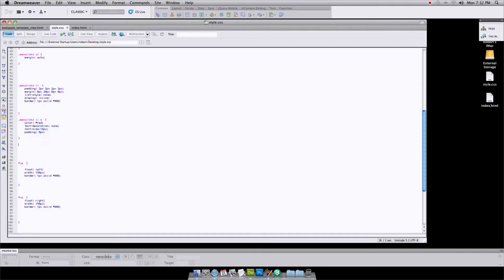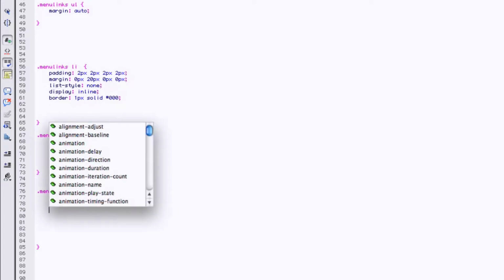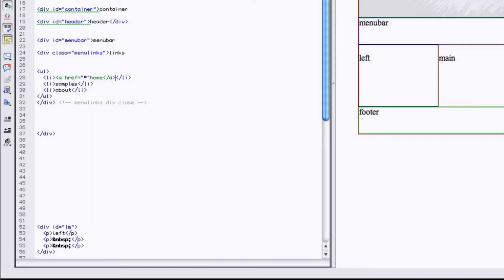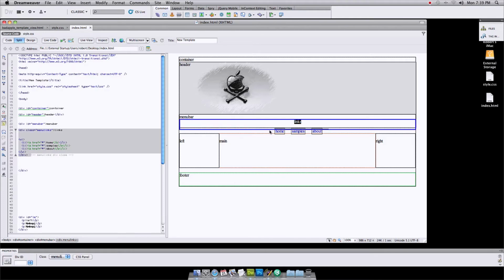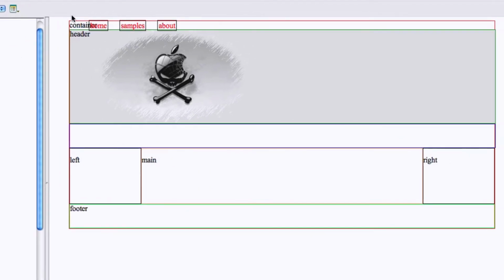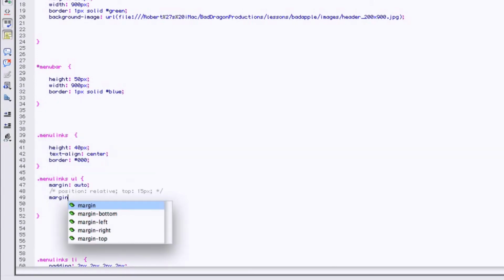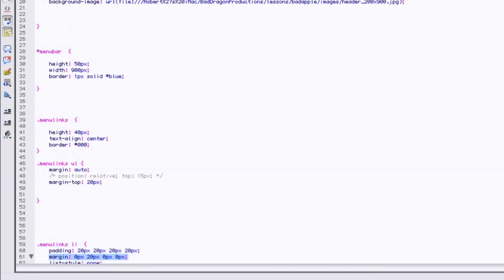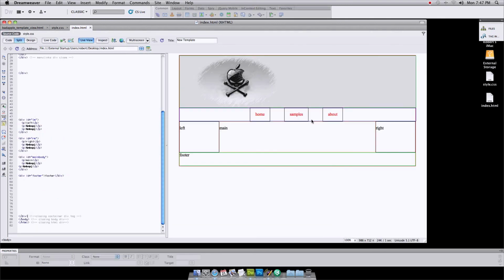How To Design Your First Website Template For Beginners Tutorial (part 6 of 7)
Bad Dragon Productions.com
Lesson Six: Finishing and linking the menubar buttons and making them rollover.  More discussion about positioning elements using padding, margins, relative, and absolute positioning.  Slow, easy, and perfect for beginners.  How to design a webpage in CSS/HTML for beginners includes free lessons, graphics, and videos to download and follow along.  Explains various stages of template design and overviews of CSS and HTML coding.  No coding experience necessary.
Tutorial lessons and 1080p HD videos are available for download at Bad Dragon Productions.com